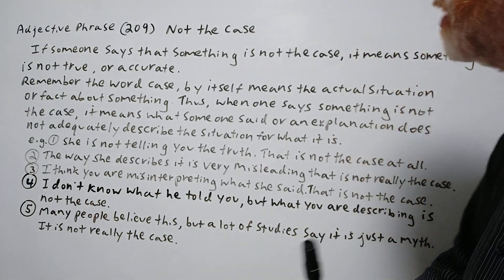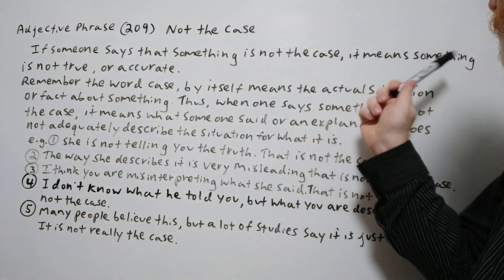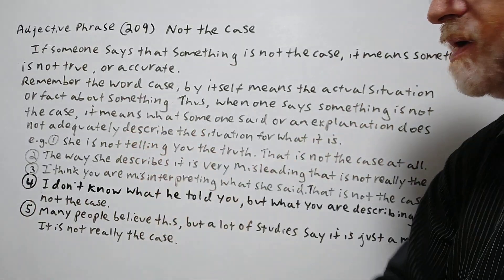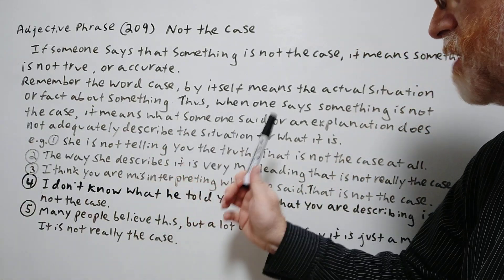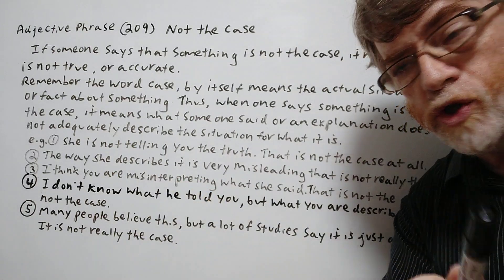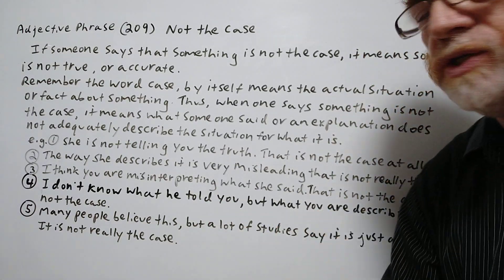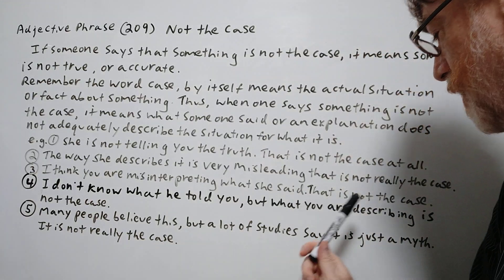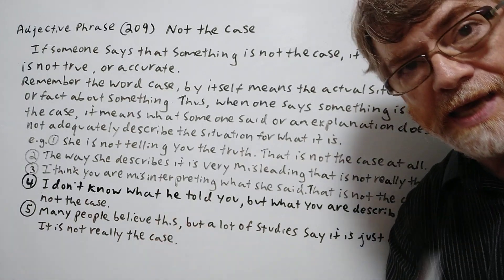Not the Case - Adjective Phrase (209) Origin - English Tutor Nick P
In this video, we will cover the meaning of this phrase, allude to how it was formed and give examples of its use.